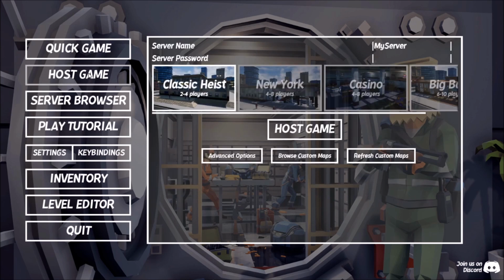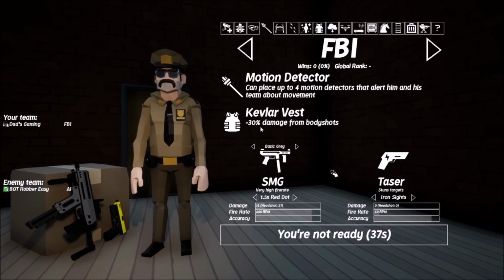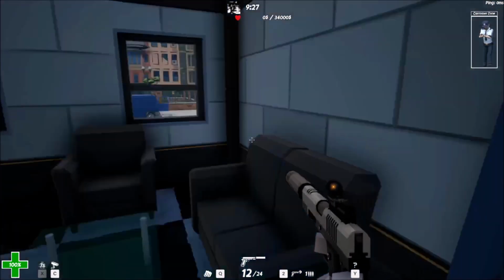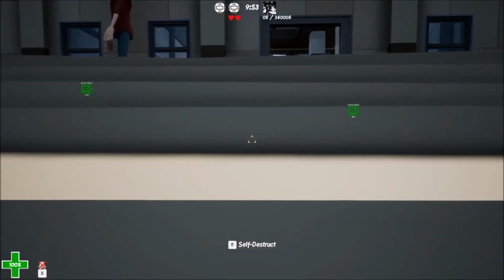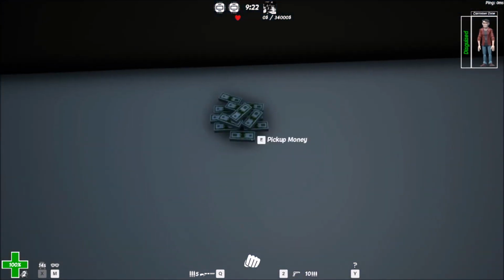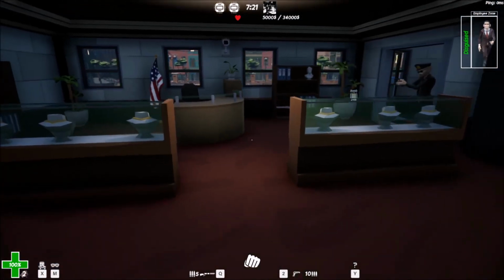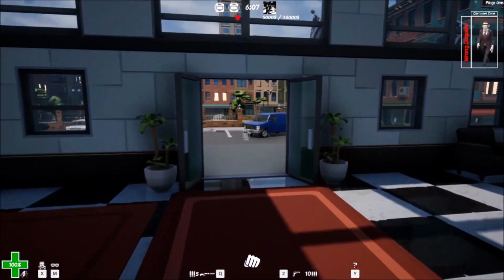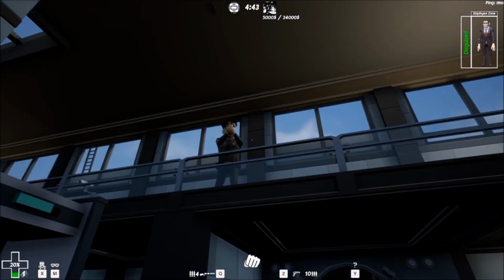Dad on a Budget: Perfect Heist 2 Review